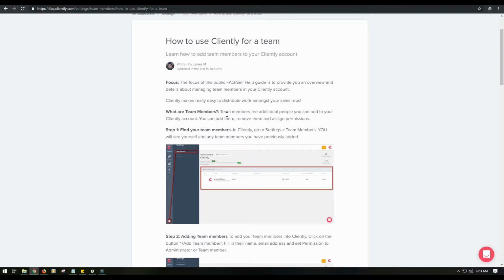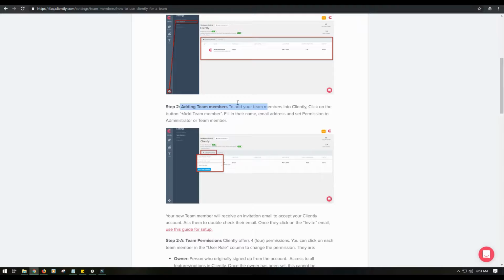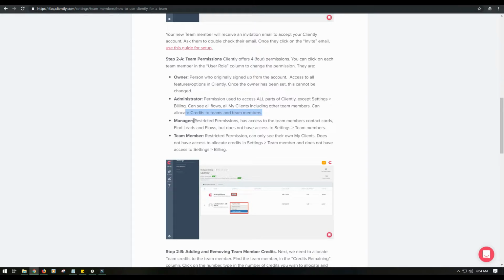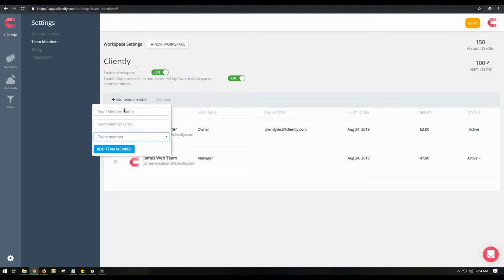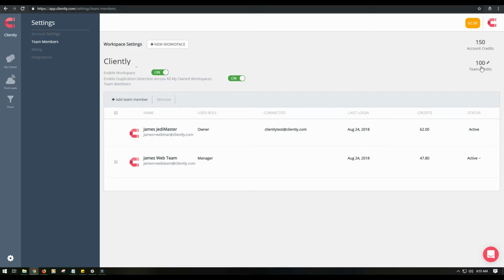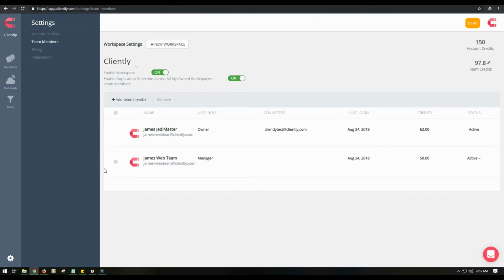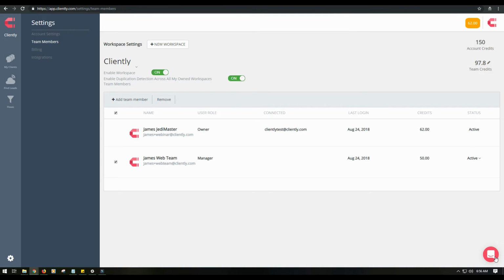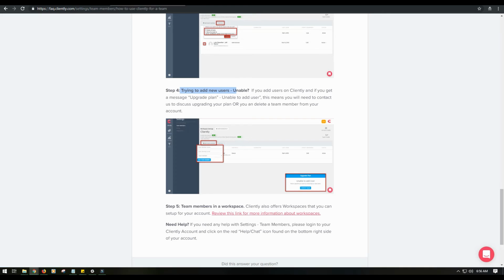Cliently Team and Managing Team members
In this Video, we discuss how to add and manage Team members for your Cliently Account. Cliently makes it really easy to distribute work amongst your sales reps!

What is Cliently:
Welcome to Cliently! Millions of business owners struggle to get more clients and increase their revenue. They are wearing too many hats every day and lack time to focus solely on sales.
We built Cliently to help small business owners close more sales by finding new clients and increasing sales conversions. All done automatically.